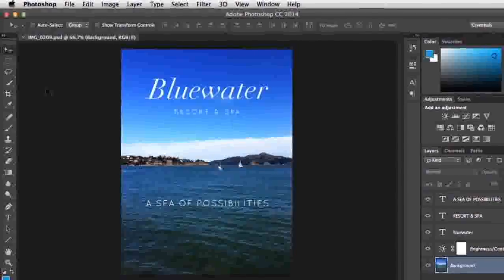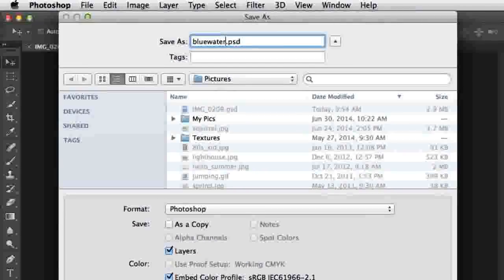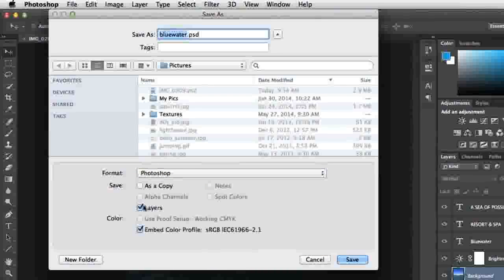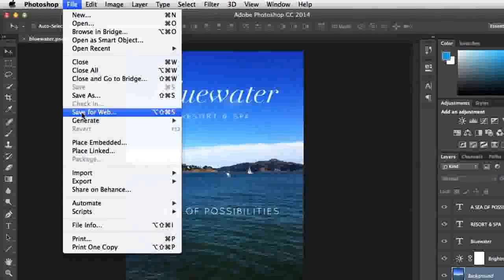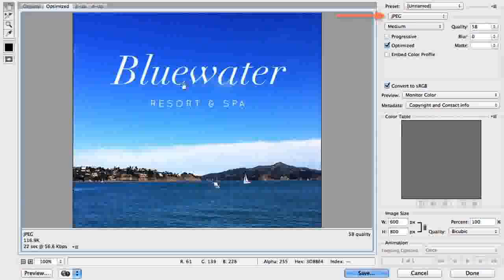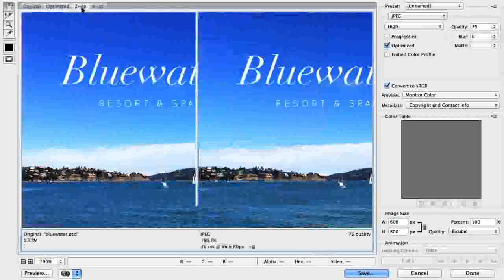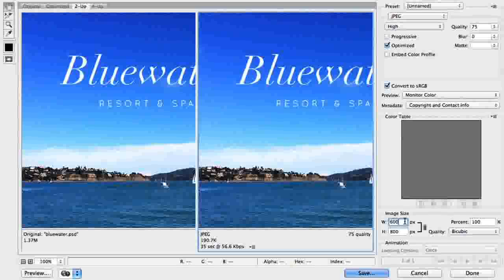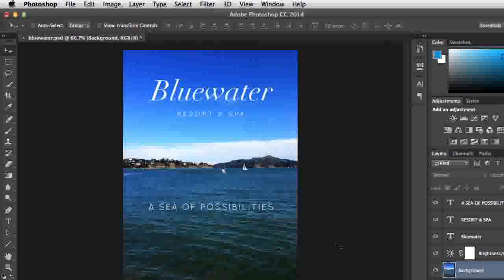Photoshop Lesson: 2 Saving Images